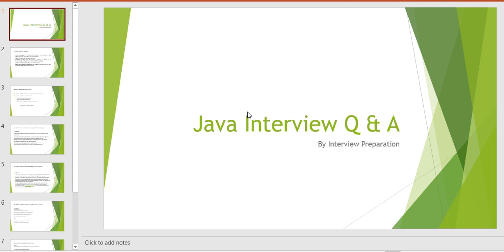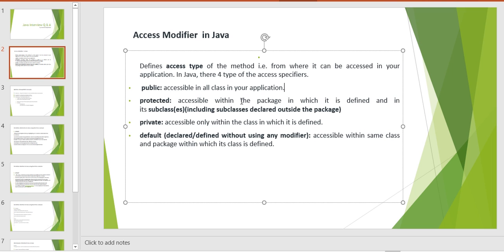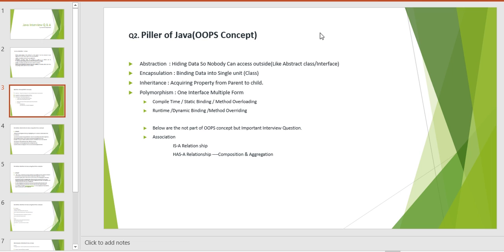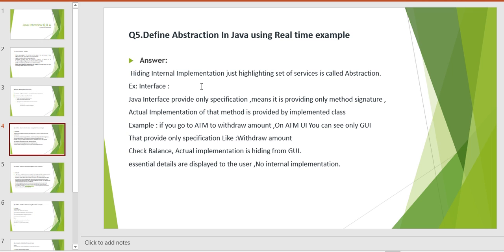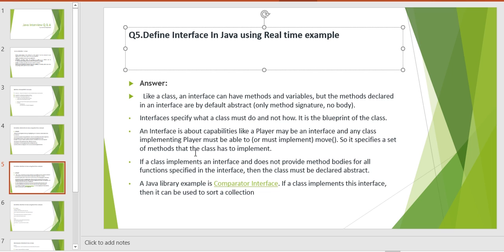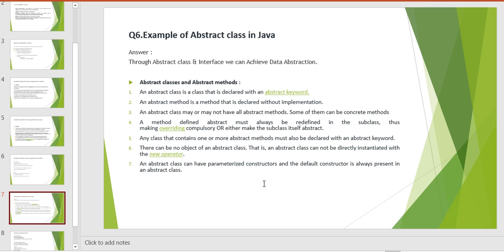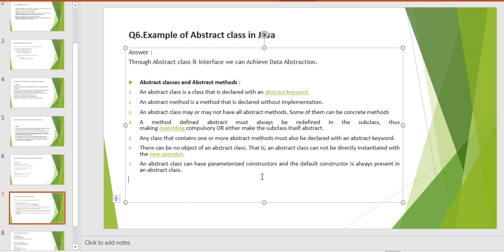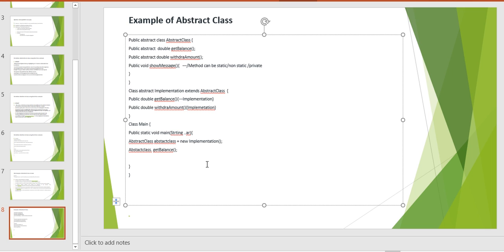Basic Java Introduction Part 4(Access Modifier & OOPS Concept)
Public private protected default
Abstraction
Inheritance
Abstract class
Interface